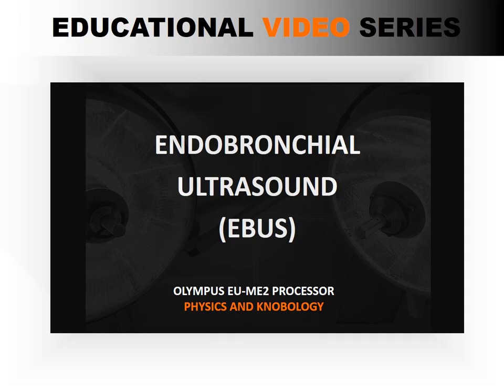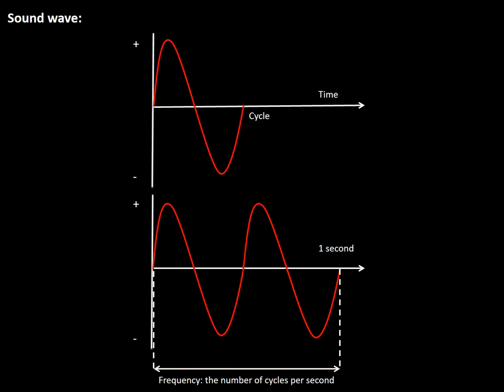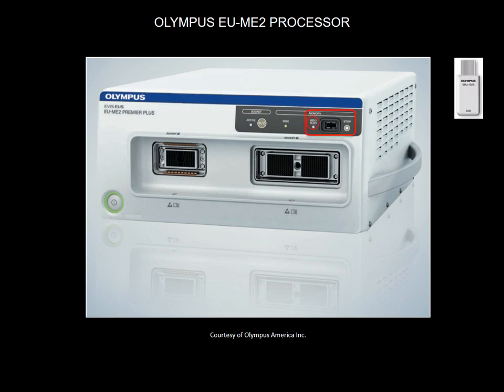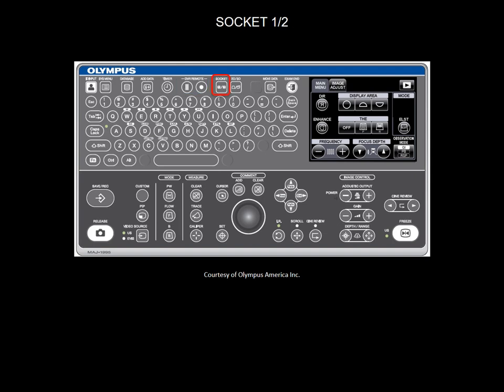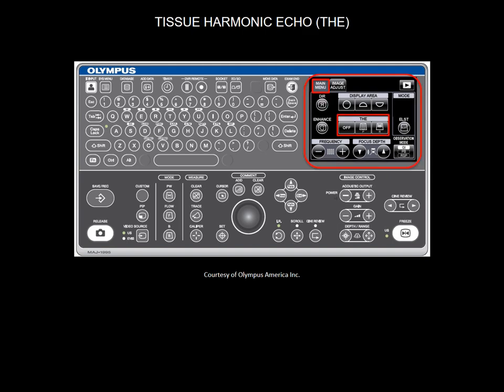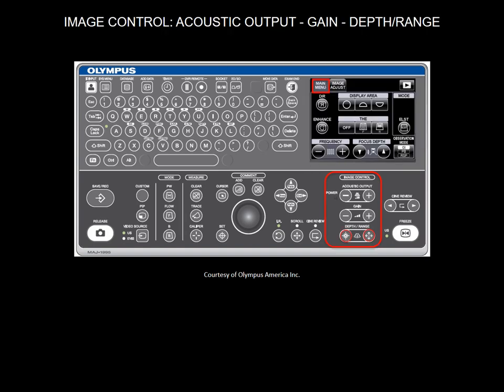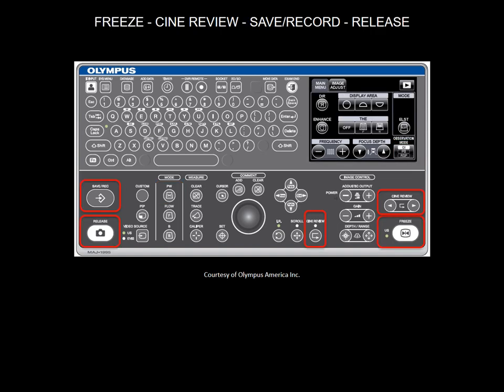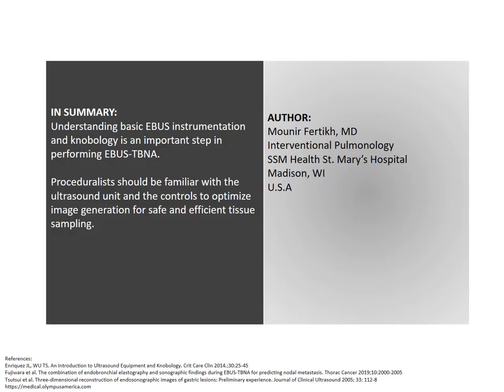THE OLYMPUS EU-ME2 PROCESSOR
A must watch video for every EBUS bronchoscope user. This video discusses briefly the physics involved in medical ultrasound, and describes the function of the various system controls and knobs, and the impact they have on the image quality.
The author has nothing to disclose. for more educational materials.